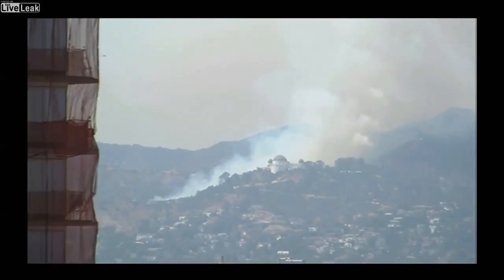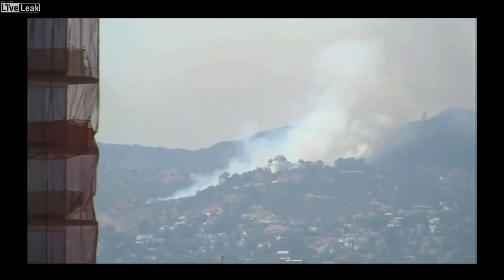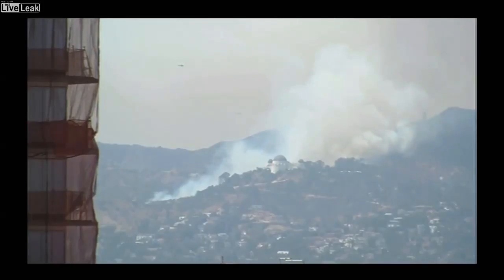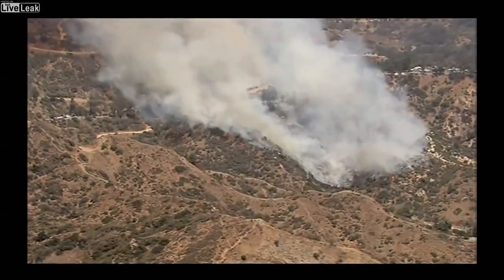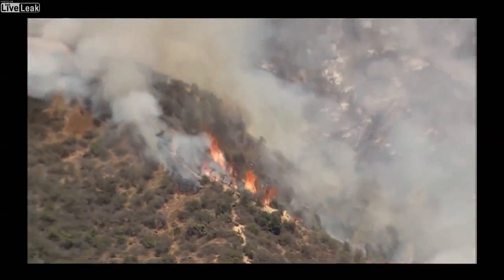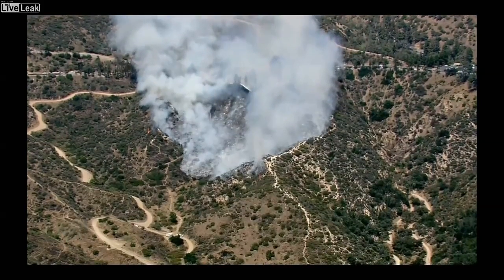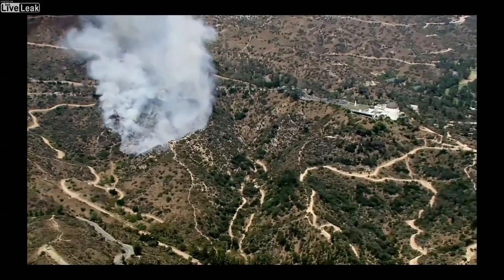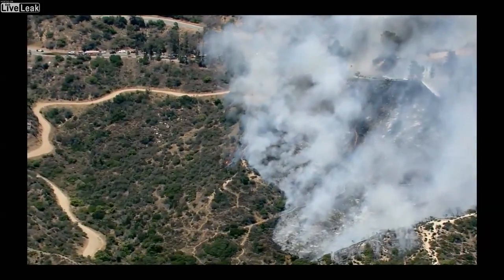Griffith Park Brush Fire,Hollywood Hills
1  Griffith Park Brush Fire,Hollywood Hills
Today's hot weather contributed to the spread of a small brush fire adjacent to the historic Griffith Park Observatory adjacent to the Hollywood Sign. LAFD members gained the upper hand after about 5-7 acres were charred. good view from all over the city made traffic even worse than normal.